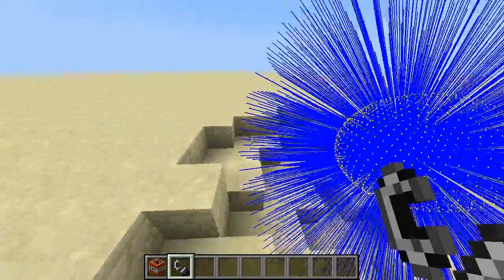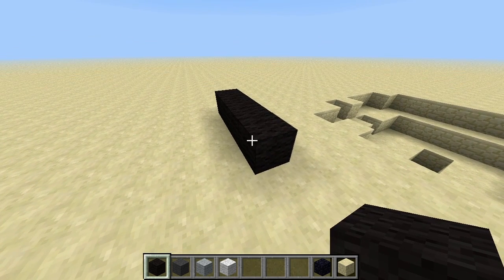Minecraft: How explosions work (basics)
How do explosions work in minecraft? A question that i try to answer in this video!